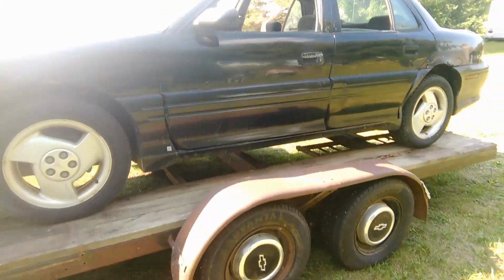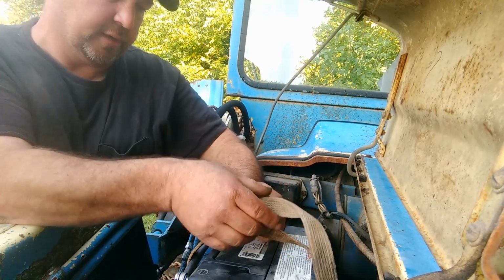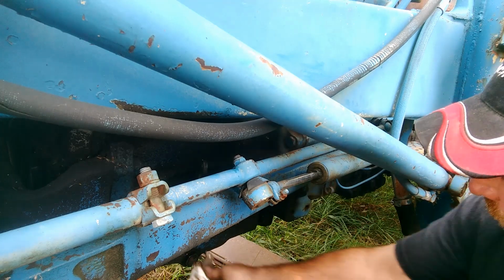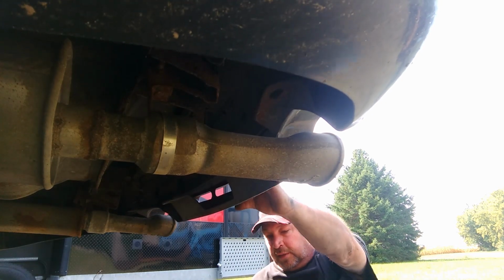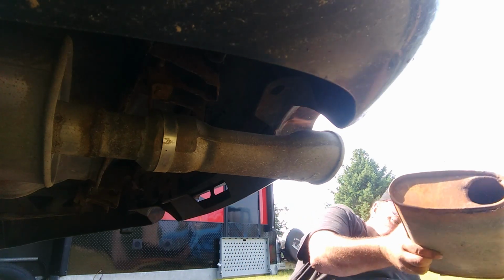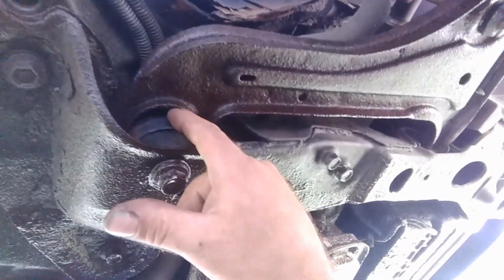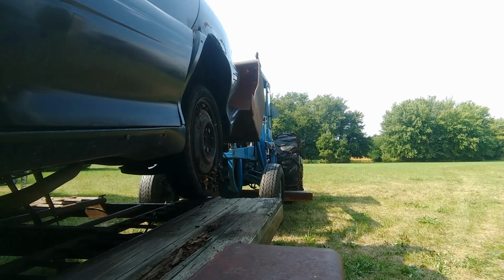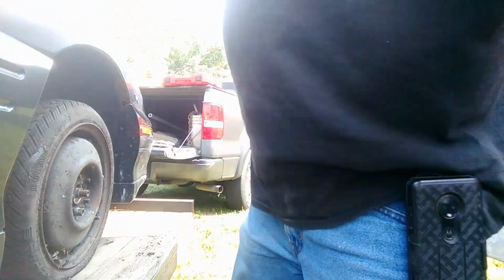Using the Ford 3500 Tractor to get a junk car ready to scrap #2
Taking you guys along while I use a old Ford 3500 tractor to help me get a junk car ready to scrap.

If you are considering donating please only donate if you are financially able.  All donations will be put to enhance the Custom Car YouTube channel.

I am just getting started at making videos so please be patient as I am just a guy that fixes cars.

Also I just signed up to be an affiliate for Amazon and will get a kick back or (money) for clicks and sales on the links I provide for the item or items I am promoting.